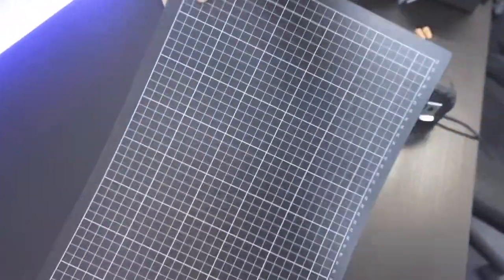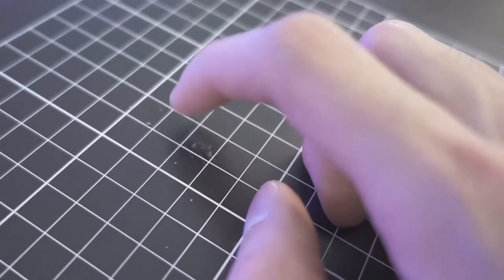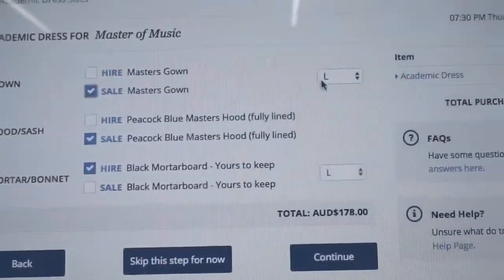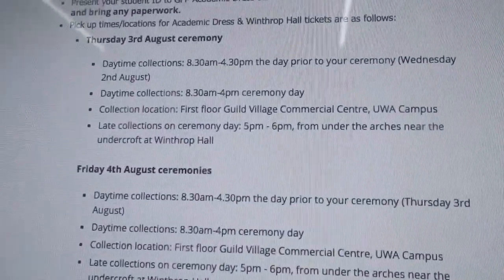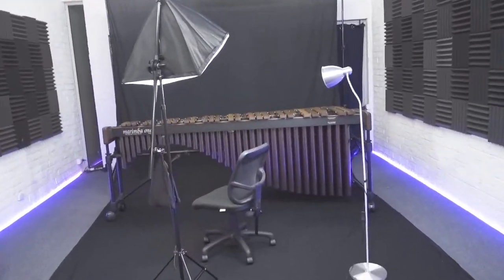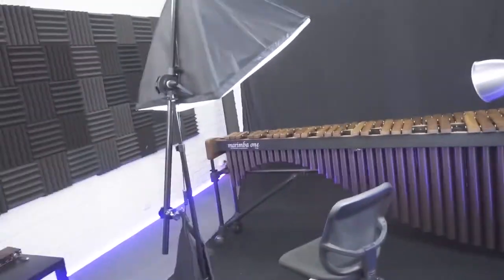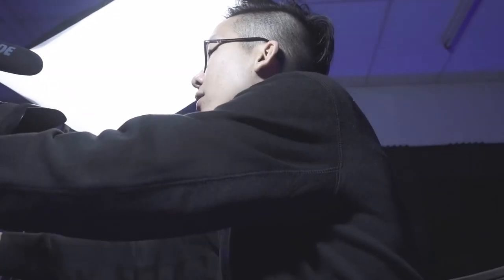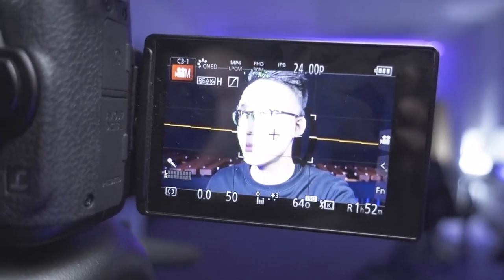I'm heading to MELBOURNE... again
VLOG #343

So many things happening and all I'm worried about is that I HAVE NO LIGHTS! Hahaha... but either way I'm heading to Melbourne (daily vlogs wooo) and graduating next week! A nice break from the usual I guess...

Shot on:
Sony RX100 Mark V (from Vlog #328 onwards)
Canon S120 (before Vlog #328)
Panasonic GH4 (studio camera)
Sigma 18-35mm f1.8, Nikon mount (studio lens for GH4)
Metabones Speed Booster Ultra (adapter for lens)
Panasonic Leica DG Summilux 15mm 1.7 (second GH4 lens)
Rode VideoMic Pro (microphone for everything)